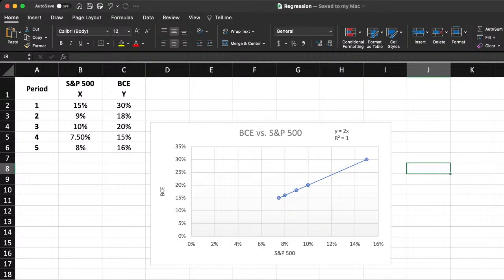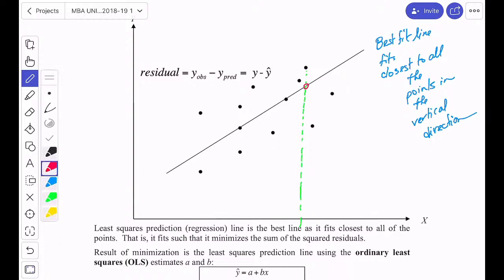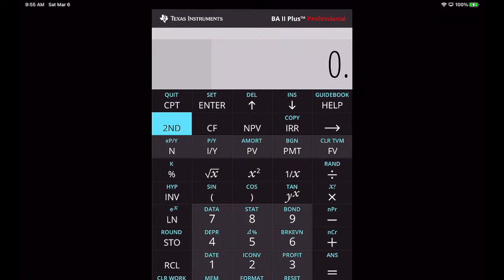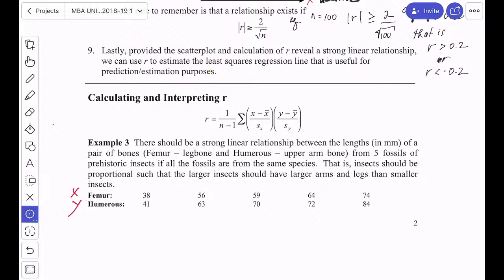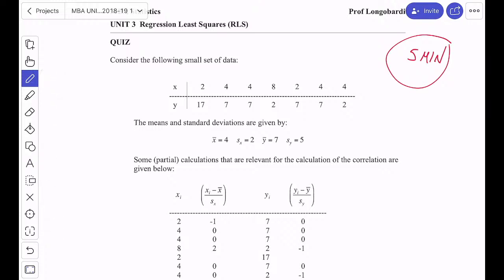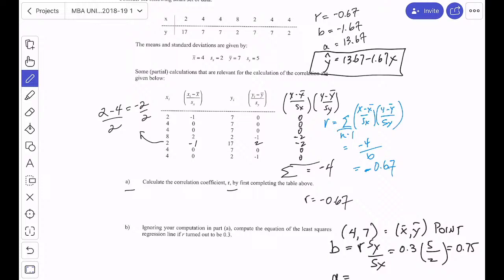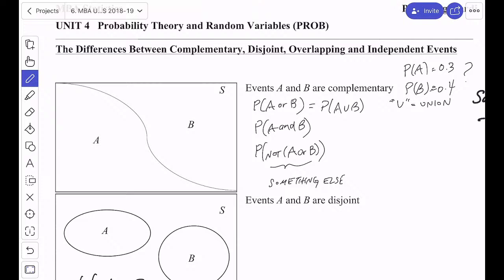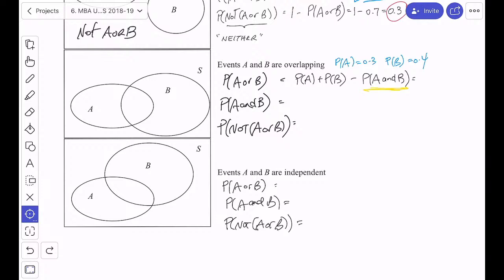StatsLongobardiLive - March 6, 2021 - 9AM Atlantic